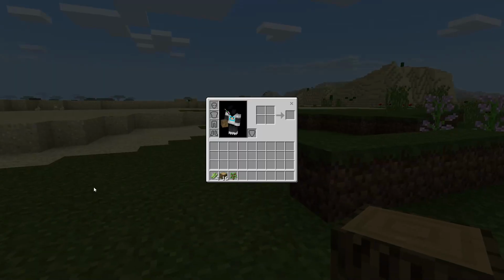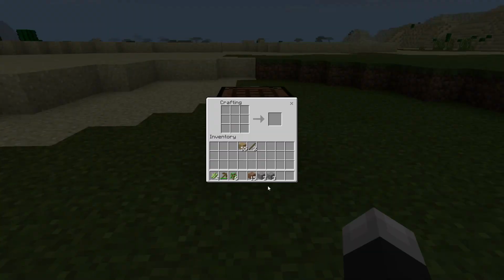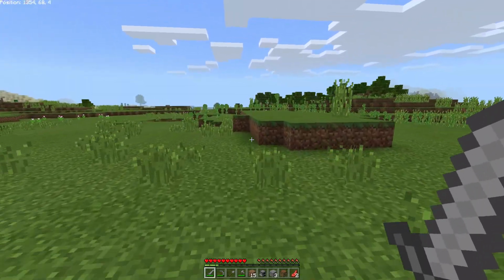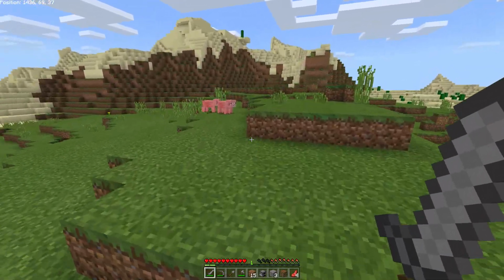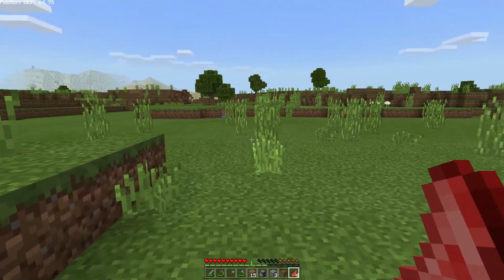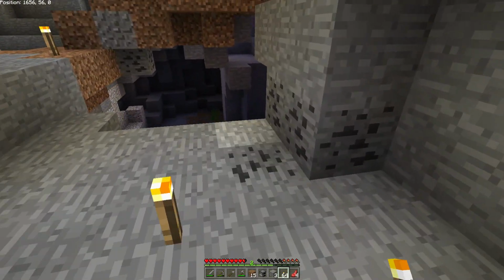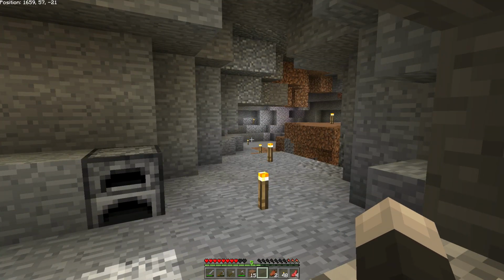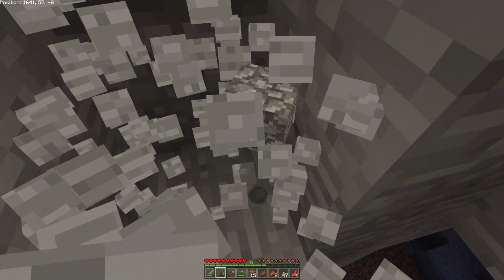Minecraft Windows 10 LP Season 2: How Do I Punch Trees Again? (Episode 1)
Today I am delighted to introduce you all to the new LP world for an exciting, brand new season!!

How to get file into your game: Save it from media fire in a place you can get to easily. Go into MC W10 and hit the little download icon after you hit play. Select the .mcworld file.

A rating is highly appreciated!

Please do not leave any nonconstructive, hateful comments or